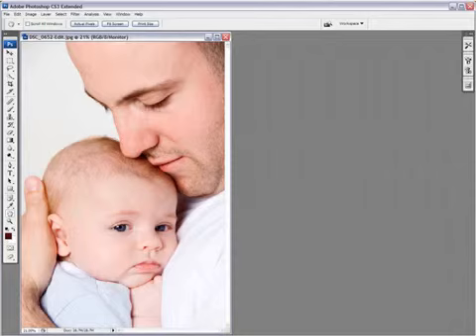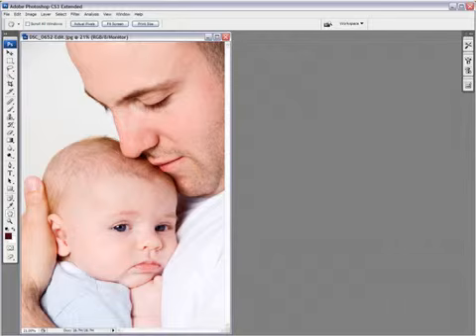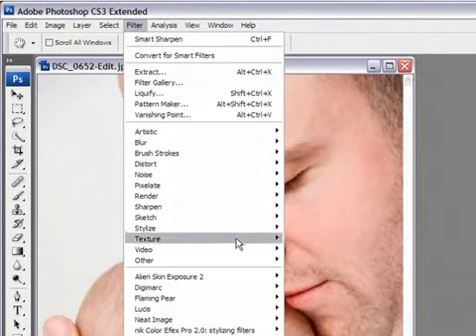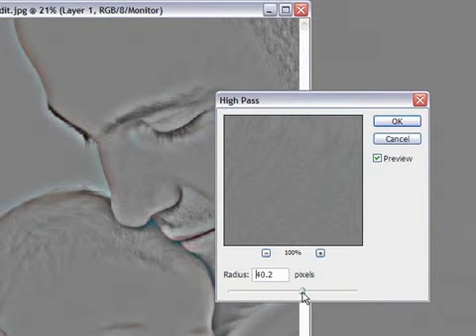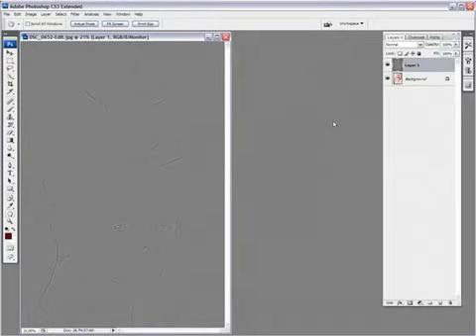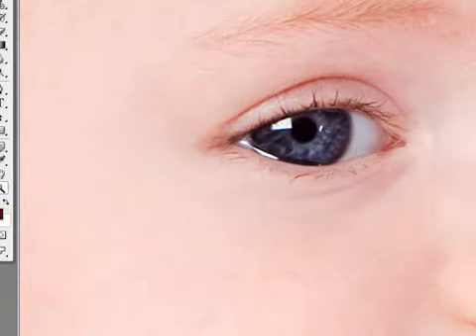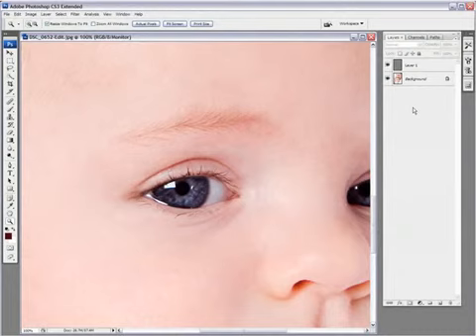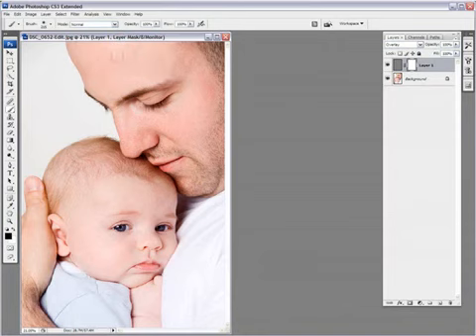Photoshop Video Tutorial - High Pass Sharpening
sub me for more photoshop tutorials